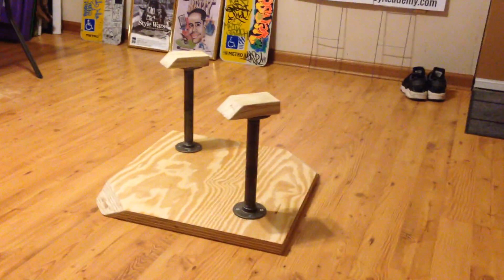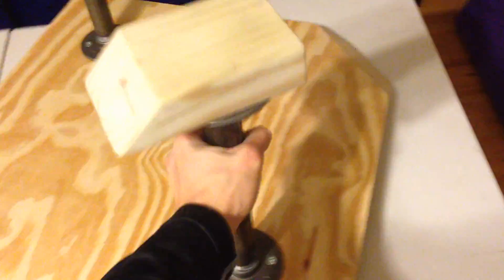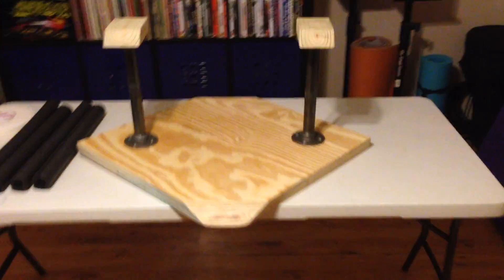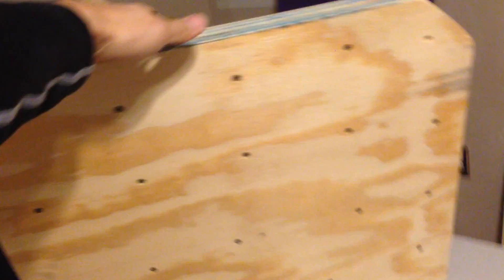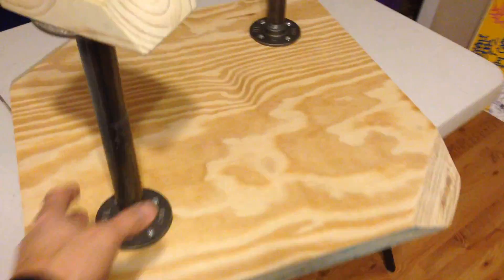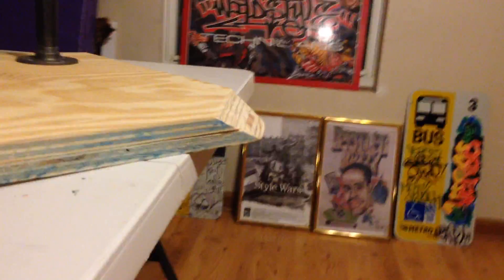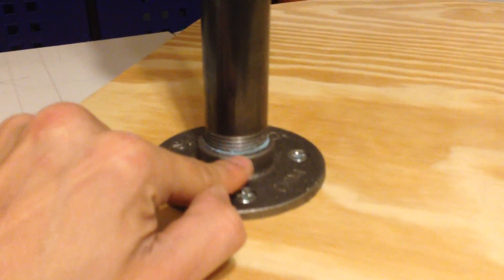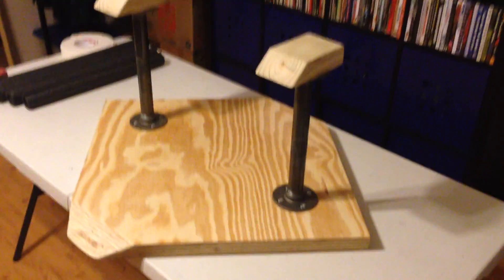DIY Body Weight Hand Balancing Cane (Part 1)